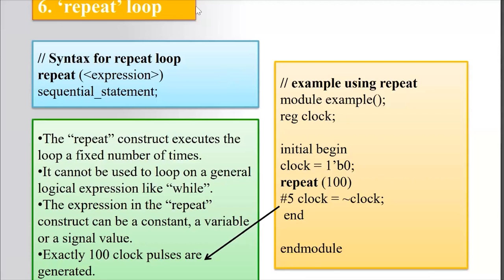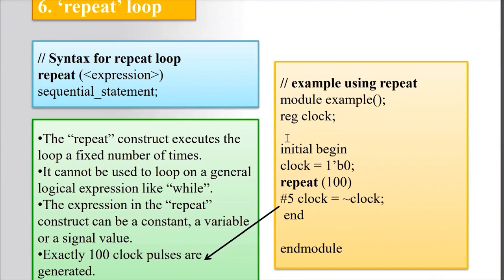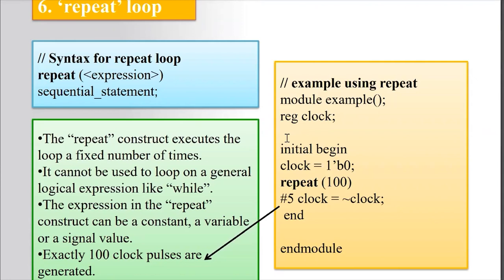Verilog HDL - Day 5 Interaction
For any other information follow our channel, comment your questions below.